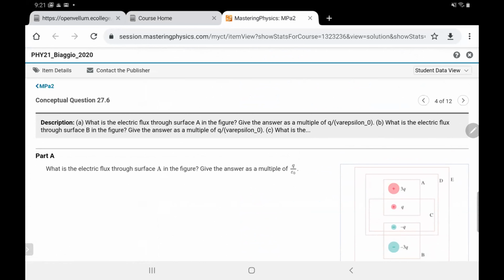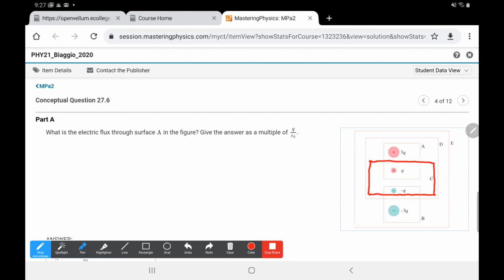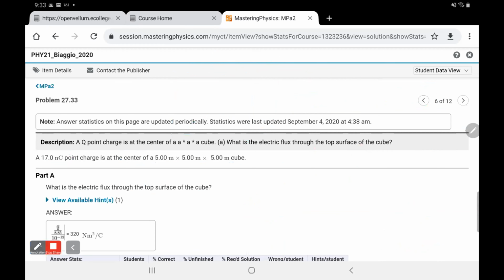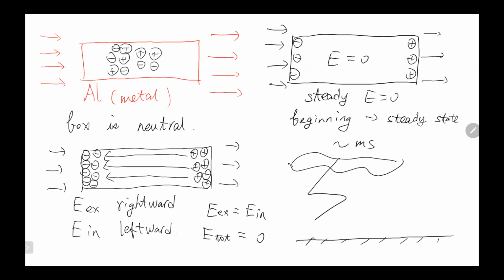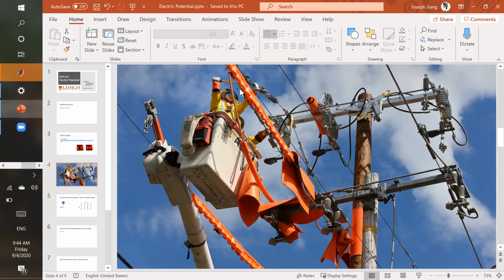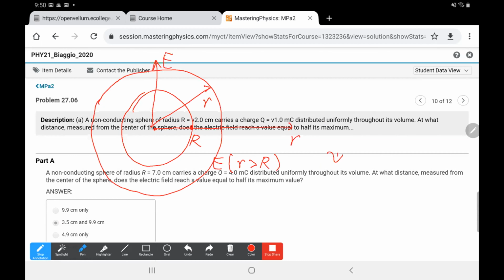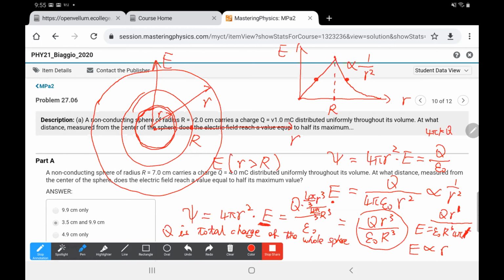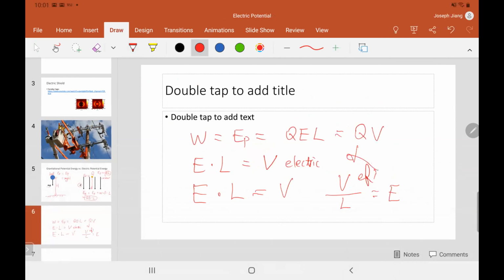PHY 21 Electric Field 20200904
This lecture includes problems how to use Gaussian law to calculate electric field.